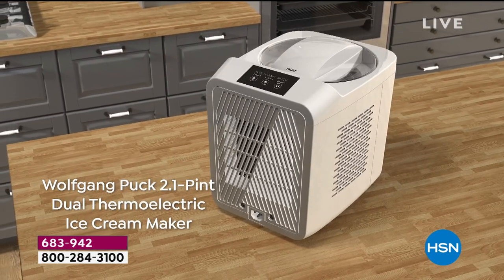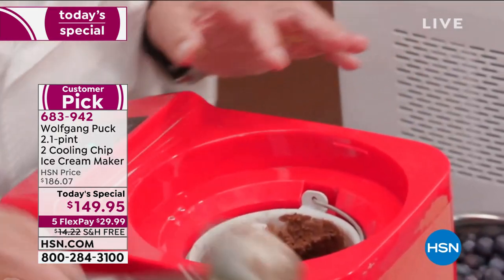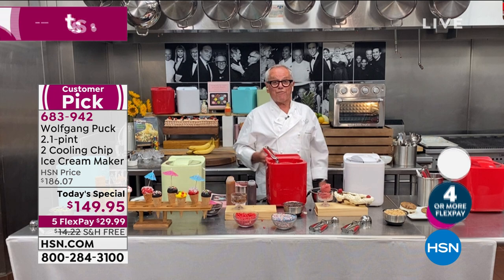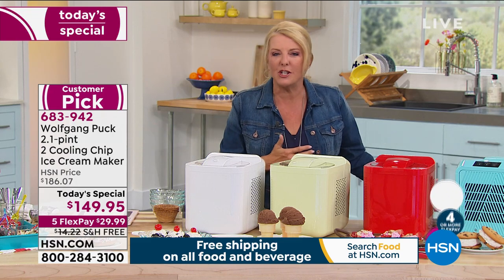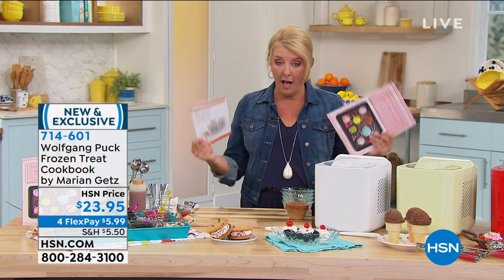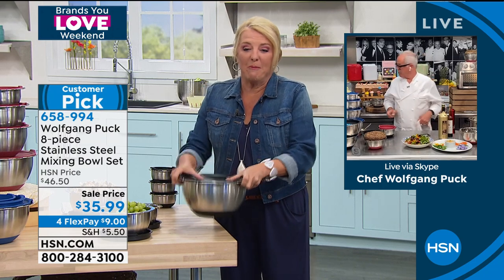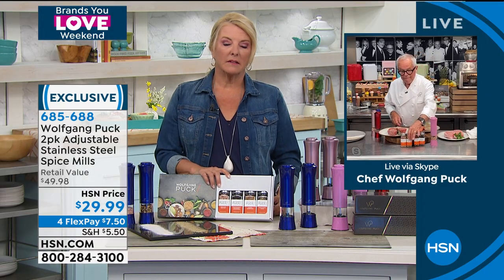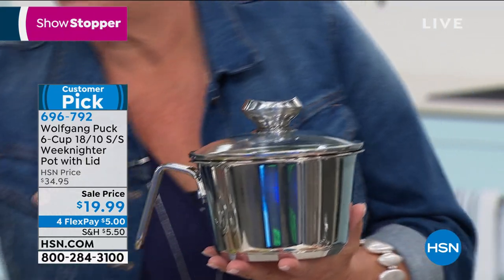HSN | Chef Wolfgang Puck's Cool Kitchen 06.26.2020 - 12 AM